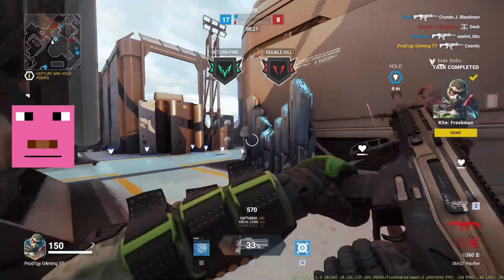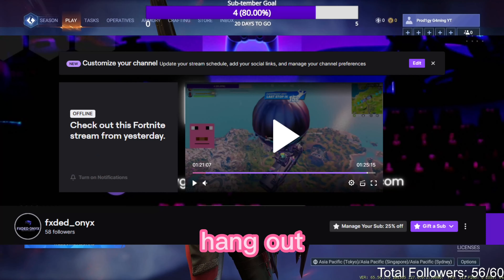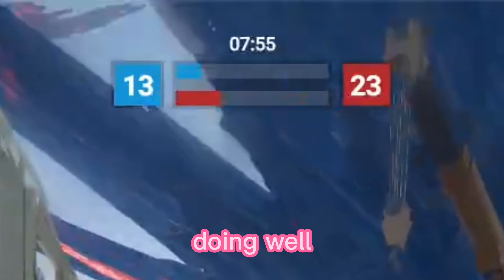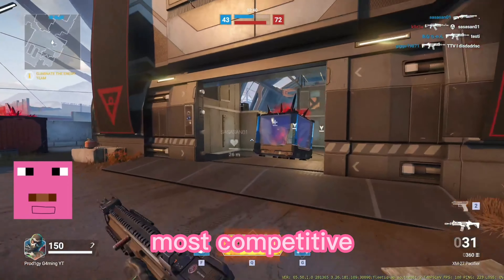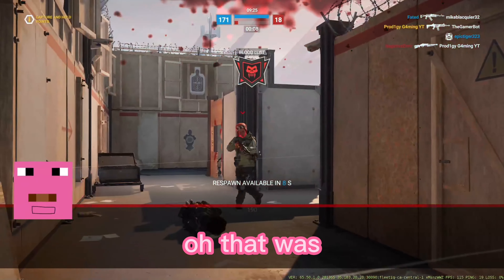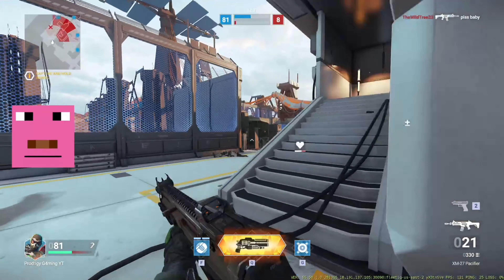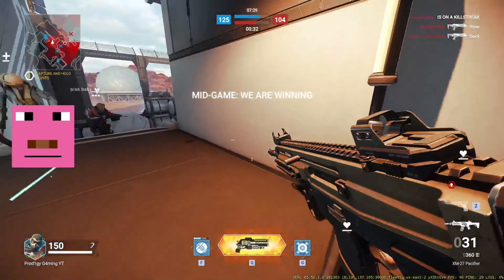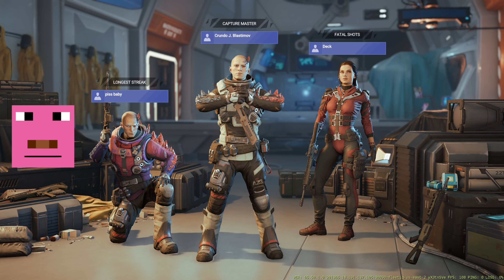Could This Be The Next Big FPS Game?? (Shatterline Gameplay Showcase + Opinion)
In today's video, I showcased a new FPS shooter game called Shatterline that is free to play and is a mix between Call of Duty and Overwatch. I play 3 matches, with the best one being at the end, so be sure to stick around for that. I had a ton of fun playing this game and look forward to playing it more sometime soon for a video again. If you enjoy, be sure to leave a like to promote my videos better into the YouTube algorithm, subscribe for more content like this, and leave a comment about how you felt about the video because I will respond and like every comment. I'll see ya in the next one!

Tip me if you enjoy my content and want to support more professional content in the future: